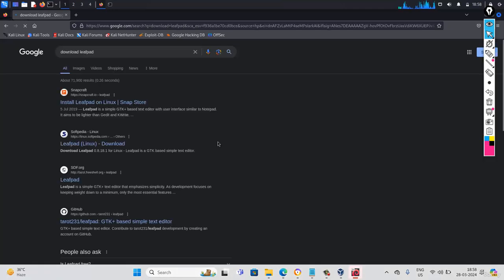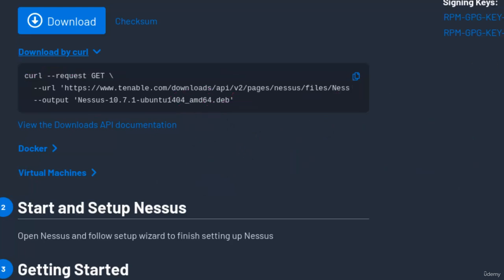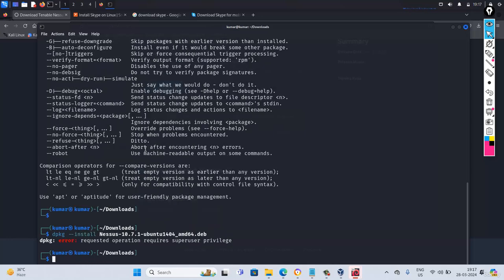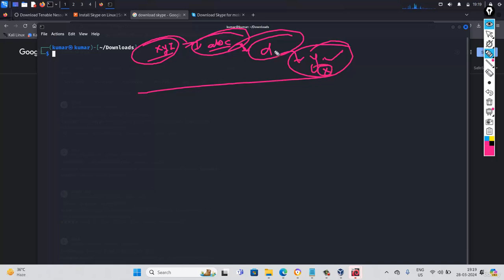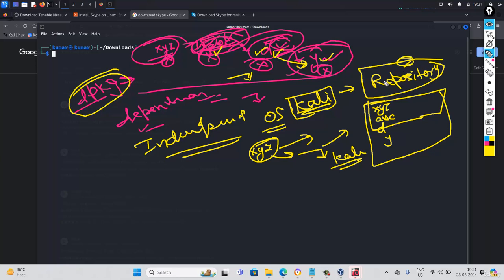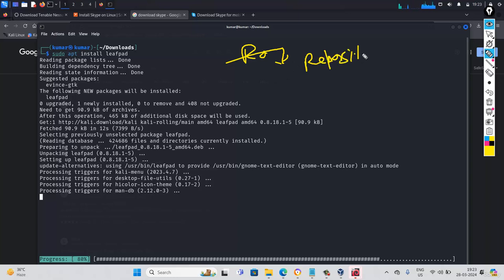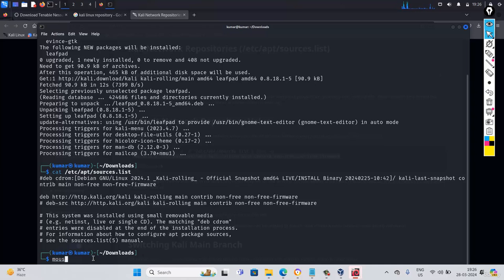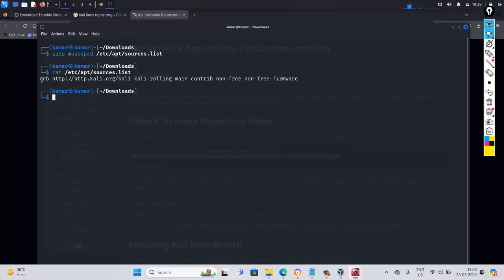53 Install package using dpkg and configure repository in Debian based OS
### **Installing Packages Using `dpkg` and Configuring Repositories in Debian-based Systems**

**1. Installing Packages Using `dpkg`**:
`dpkg` is the low-level package manager for Debian-based systems (like Ubuntu). It is used to install `.deb` package files directly.

**Steps to install a package with `dpkg`:**

1. **Download the `.deb` package**:
   - Obtain the `.deb` file from a trusted source (for example, a package downloaded from the web or a local repository).

2. **Install the package using `dpkg`**:
   ```bash
   sudo dpkg -i /path/to/package.deb
   Example:
   ```bash
   sudo dpkg -i /home/user/downloads/package_name.deb

3. **Fix missing dependencies**:
   - Sometimes, installing a package using `dpkg` might result in missing dependencies. To fix this, run:
     ```bash
     sudo apt-get install -f
   This command will automatically install any missing dependencies.

**2. Configuring Repositories in Debian-based Systems**:
Repositories define where software packages are fetched from. You can add repositories to install packages via **APT** (Advanced Package Tool).

**Steps to configure a repository:**

1. **Edit the APT sources list**:
   The list of repositories is stored in `/etc/apt/sources.list`. You can add or modify repositories by editing this file.
   ```bash
   sudo nano /etc/apt/sources.list

   Example entry for the official Debian repositories:
   ```plaintext
deb stable main contrib non-free
deb-src stable main contrib non-free

2. **Add a new repository**:
   - To add a new repository, simply add its line to `sources.list`. For example, to add a PPA (Personal Package Archive) in Ubuntu:
   ```plaintext
   - Alternatively, you can add a repository by creating a `.list` file in `/etc/apt/sources.list.d/`.

3. **Update APT package lists**:
   After modifying the repositories, you need to update your package list:
   ```bash
   sudo apt-get update

4. **Install packages from the new repository**:
   Once the repository is added and updated, you can install packages from it using APT:
   ```bash
   sudo apt-get install package-name

**Summary**:
- Use **`dpkg`** to install `.deb` packages directly.
- If dependencies are missing, use **`apt-get install -f`** to fix them.
- To configure repositories, edit `/etc/apt/sources.list` or add new `.list` files in `/etc/apt/sources.list.d/`.
- After modifying repositories, run **`apt-get update`** to refresh the package list and install packages via APT.

This process ensures you can manually install packages and maintain your system’s package sources efficiently in a Debian-based OS.